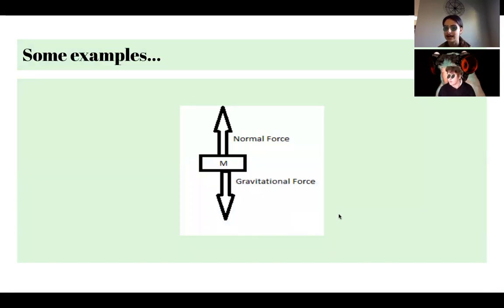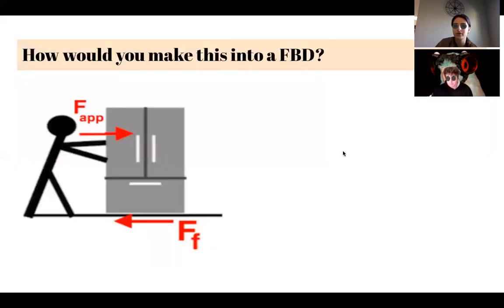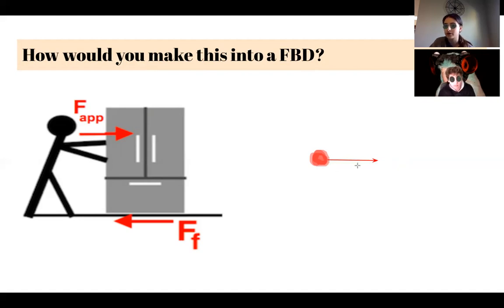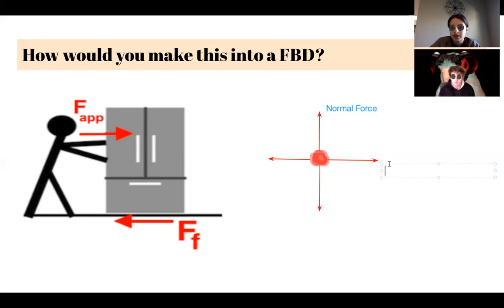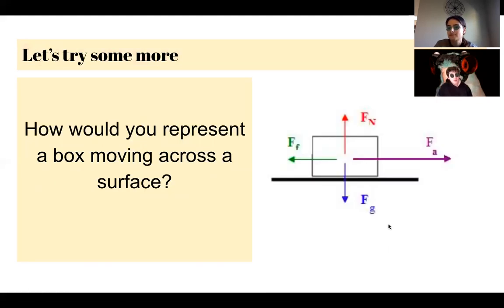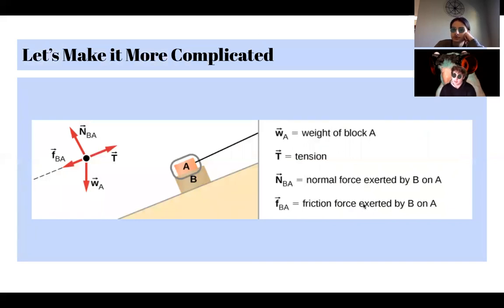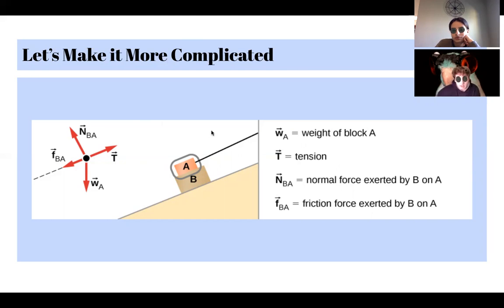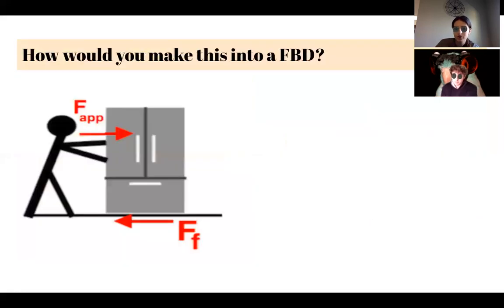Physics: Free-Body Diagrams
In this video, we introduce free-body diagrams, an important tool in visualizing how forces interact with one another to produce motion.